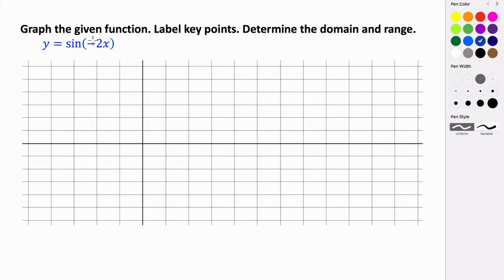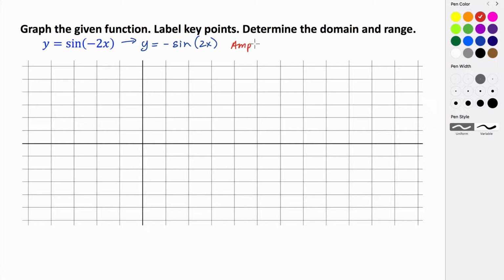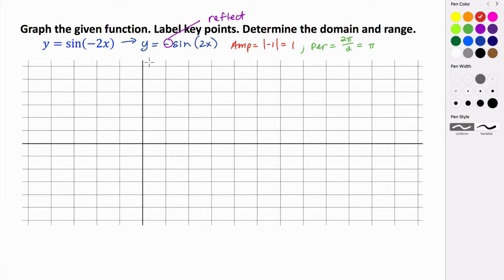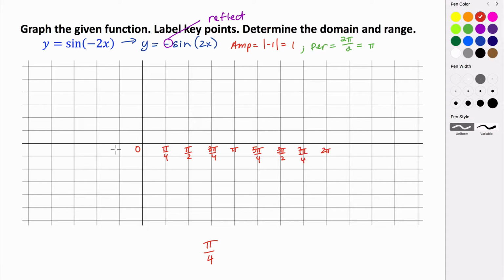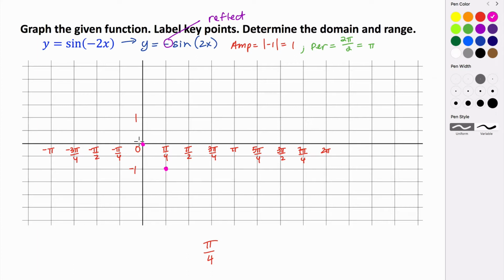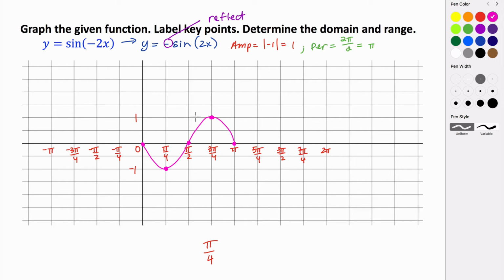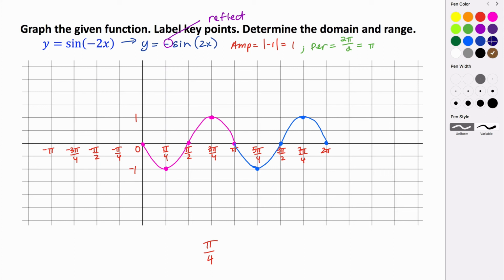Graphing the Sine Function (Example 1)